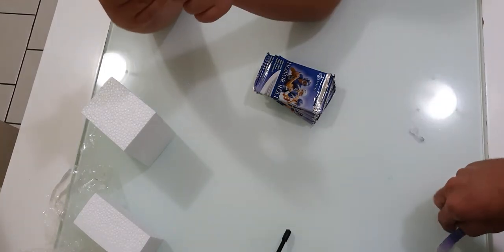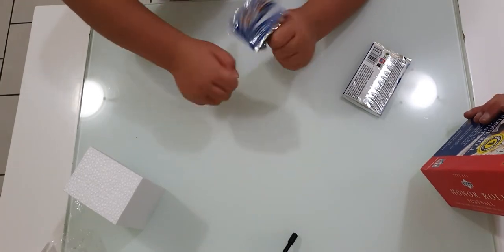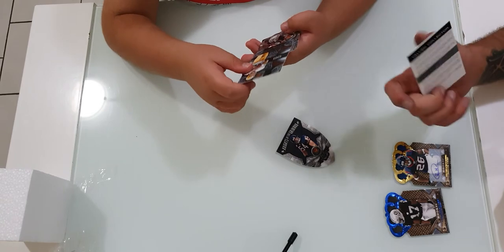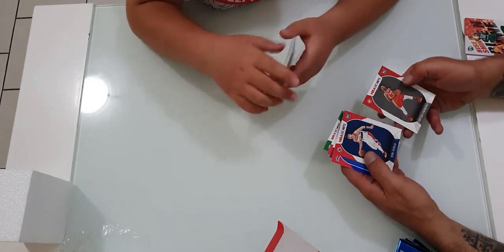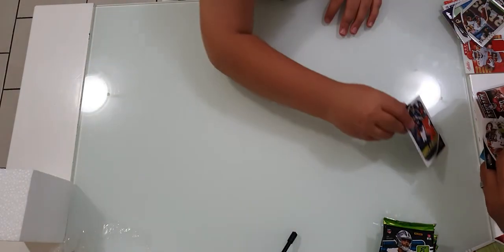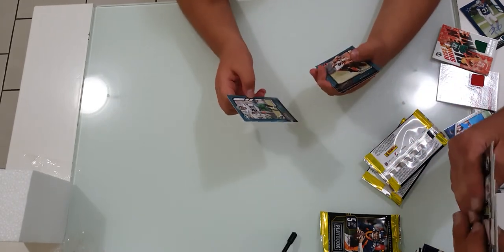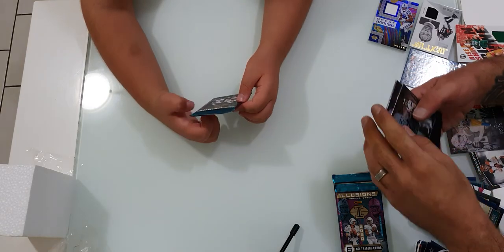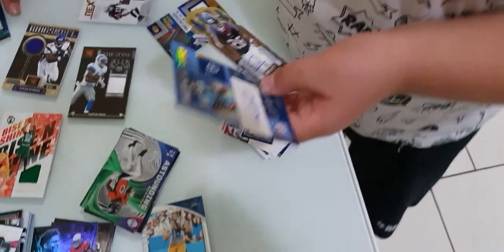Breaking Boxes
Breaking NFL and NBA cards boxes